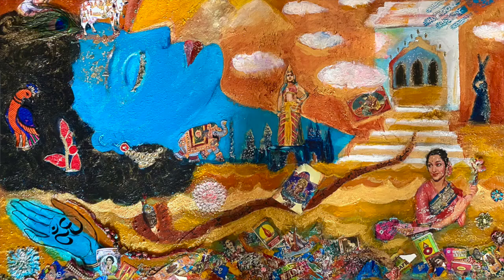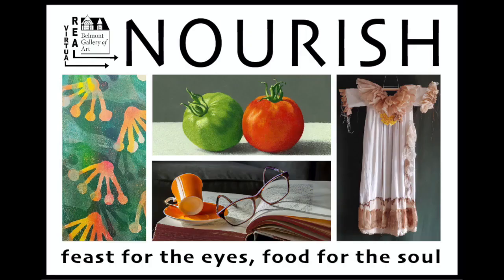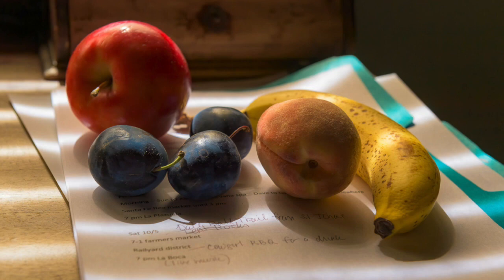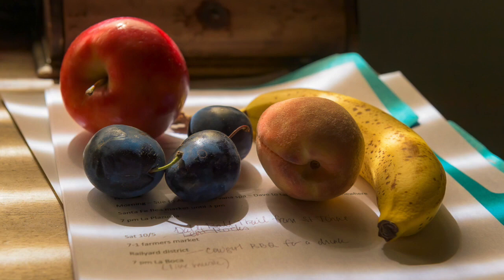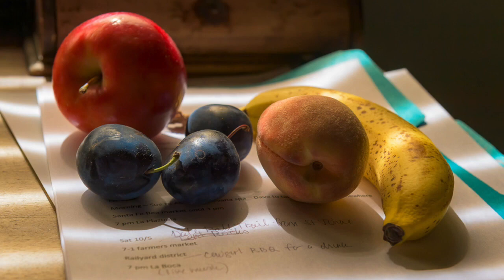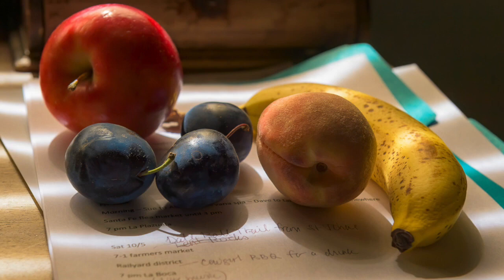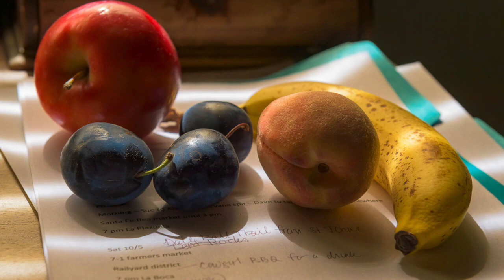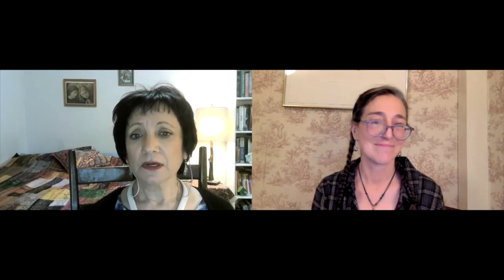BGA 5 in 5 NOURISH Episode 1 Julie Dapper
Learn more about the artists of NOURISH - we ask 5 artists 5 questions
1. What is you favorite piece in NOURISH?
2. What is your favorite nourishing thing to eat?
3. What artist would you have over for dinner and what would you talk about?
4. What book and what piece of music nourishes you?
5. Who would you have paint you portrait?
This episode features Belmont Artist Julie Dapper who has two mixed media collages in the show.
NOURISH - feast for the eyes, food for the soul is IN PERSON at the Belmont Gallery of Art November and December 2021 and online at VirtualBGA.org.

1.  What is your favorite piece (aside from your own)! In NOURISH - feast for the eyes, food for the soul — what about it caught your eye?
David Morris’ “A Welcome Sight”.  It is a remarkable photograph.  It looks like a still life by a highly skilled painter.  The rich colors and the textures of the fruit are so distinct.  The reflection of the late afternoon light and the shadows cast, are striking. The  bright red apple on the upper left draws us into the painting and the curve of the yellow banana leads the eye around the composition.
2.  What’s your favorite thing to eat/favorite recipe and why?
A nourishing dish that I have made for friends and family for nearly 40 years is Kaiserschmarren.  I first had this dish in Austria, where it was invented.  Kaiserschmarren is a large, fluffy  pancake (whipped egg whites) which is shredded in the pan with two forks and sprinkled with confectioners sugar.  It takes its name from the Austrian emperor Franz Joseph I, who was very fond of the dish.    Kaiserschmarren means “emperor’s foam”.   It is served for lunch or dinner in Austria and Bavaria.  The dish is  always accompanied by fresh fruit compotes such as plum, apricot, peach…A forkful of the, buttery, sugary pancake dipped in the warm, tart fruit compote is a special treat and is true comfort food.
3.  What artist (living or dead, famous or not) would you invite to dinner and what would you talk about?
Frida Kahlo. She is so deep, so expressive.  Her senses are so vibrant.  She has a poetic mind and can express herself beautifully and succinctly.  A conservation with Frida would be illuminating.  I  imagine her appreciating the flowers on the table and saying, “I paint flowers so they will not die.”  When I offer her wine she laughs,  “I wanted to drown my sorrows in liquor, but they learned to swim!”   When we discuss artistic inspiration Frida  proclaims: “I am my own muse. I am the subject I know best. The subject I want to better.”
Frida also has a quick sense of humor.  When my cat, Forest, starts zooming around the room like a maniac, we both laugh.Frida says,  “Nothing is worth more than laughter. It is strength to laugh and to abandon oneself, to be light. Tragedy is the most ridiculous thing.”
4.  Tell us about one book and one piece of music that nourishes you.
Book
As difficult as it is to choose one nourishing book, I would have to choose “The Complete Works of William Shakespeare”.  It is a feast beyond compare.  Opening this book for me is always like opening a bottomless treasure chest.  When I read the Bard’s incomparable poetry my heart sings.  When I read it aloud as an actor,  I  feel my mouth is filled with jewels.  The variety of characters, the range of human emotions and conflicts is uncanny.  I fly on “love’s light wings” with Romeo; ponder death with Hamlet: “0 that this too, too solid flesh would melt;  I wander the castle halls, a guilt ridden Lady MacBeth, “Hell is murky…  And with Oberon, King of Fairies, discover Titania asleep in a “bank where the wild thyme blows/Where oxlips and the nodding violet grows/ Quite over-canopied with luscious woodbine/With sweet musk-roses and with eglantine…”
Music
So many of Yusuf/Cat Stevens’ songs nourish me completely on a soul level. But if I had to choose one, I believe it would be, “Heaven/Where True Love Goes” Every time I hear this song it brings tears to my eyes and carries me to Heaven.  The message of the song is so powerful and real.   “Follow true love, follow true love…”   Yusuf released this song on “An Other Cup," his first album after 28 years.  His voice is pristine, full of passion, wisdom, tenderness and true love!   You can’t get better that!
5.  What artist would you like to have paint your portrait?
John Singer Sargent.  His portraits are   transcendent and luminous; his use of color and contrast, stunning.   He was known for his luscious bravura brushwork (“Bravura is a descriptive Italian term often applied to spirited passages of music. By extension it is also used to describe examples of virtuoso brushwork or flamboyant technique in paintings.”).  Sargent’s  brush strokes are loose, even abstract, yet at a distance they create their subject’s inner and outer beauty.  For Sargent’s original style and skill as a painter and his ability to render the enduring beauty of his subject, I would choose him to paint my portrait.